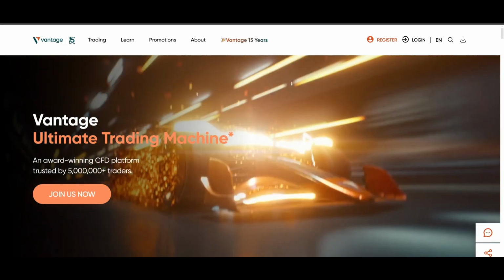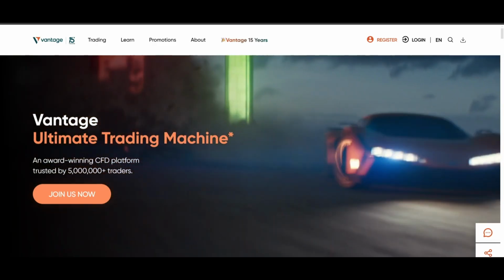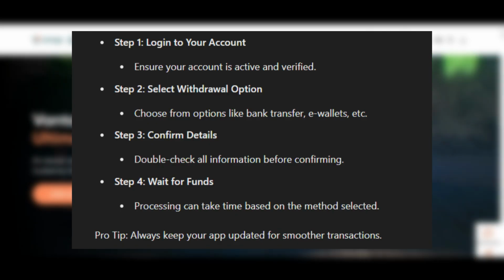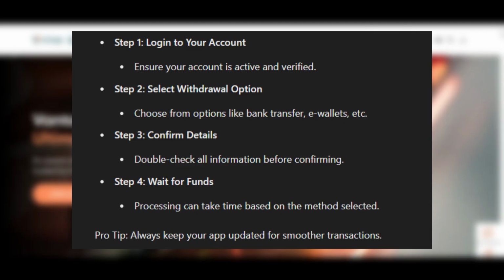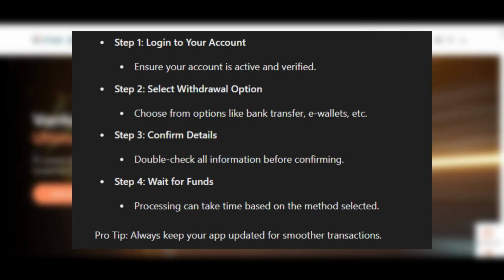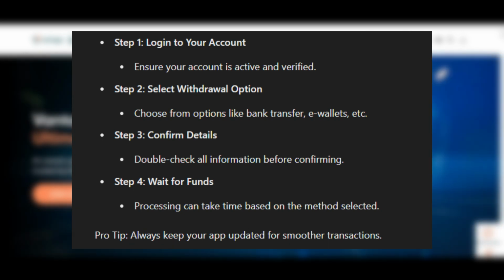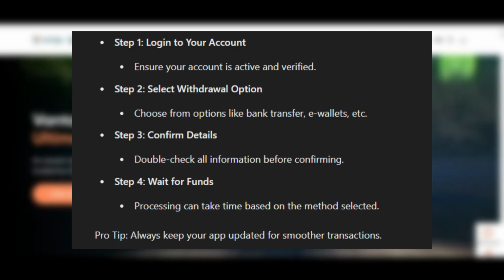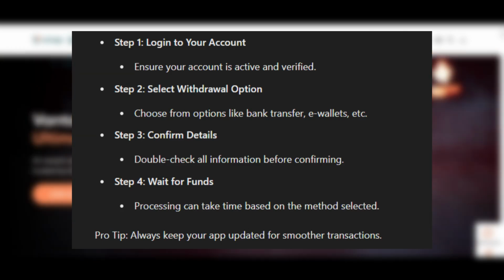How to GET CASH FROM VANTAGE APP FAST AND EASY IN SECONDS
Learn how to get cash from Vantage App fast and easy! In this video, we'll show you the secrets to maximizing your earnings on the Vantage App and cashing out quickly. Whether you're a beginner or an experienced user, this tutorial is perfect for anyone looking to make some extra money online. Follow our step-by-step guide and start generating cash from Vantage App today!